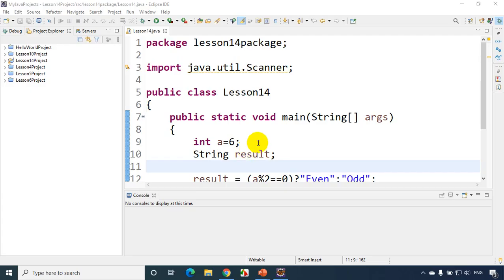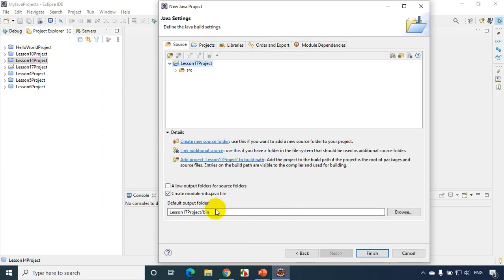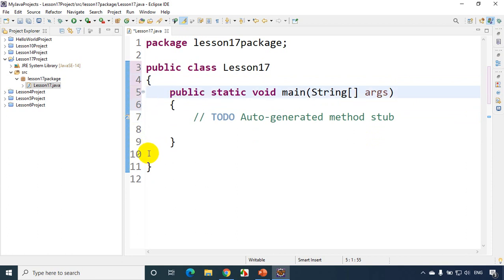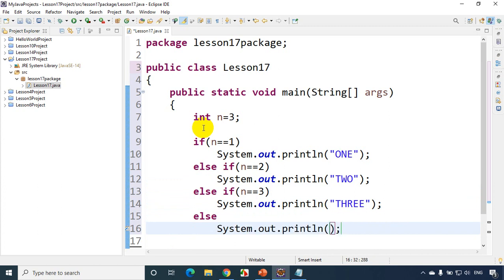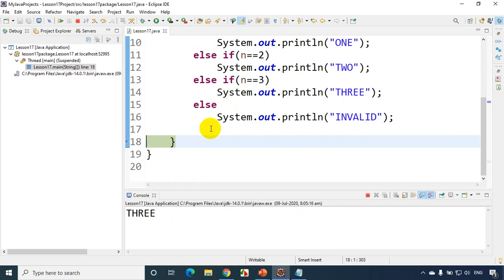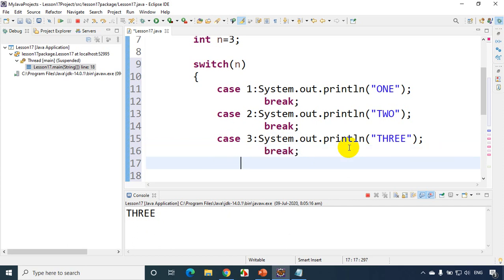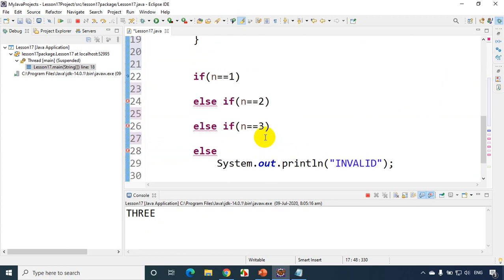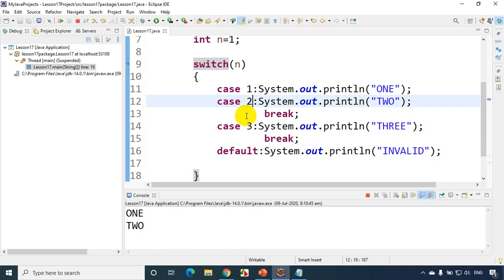Java Tutorials : Switch Case #17